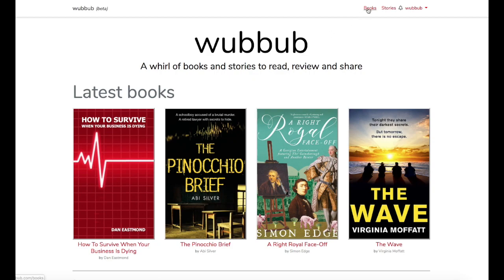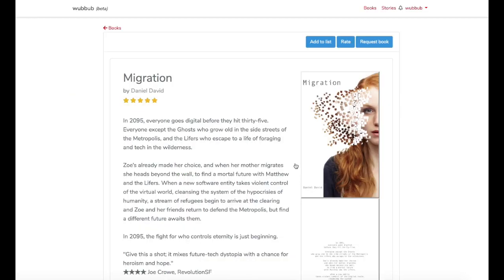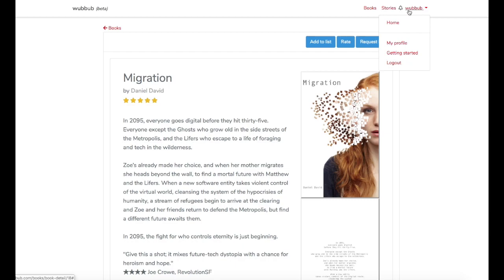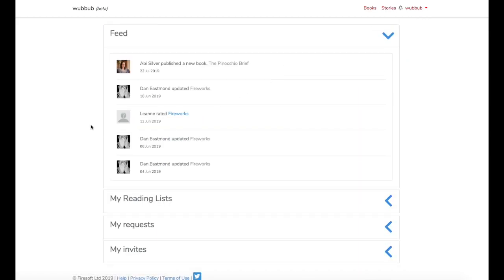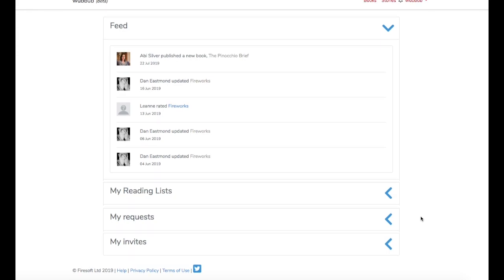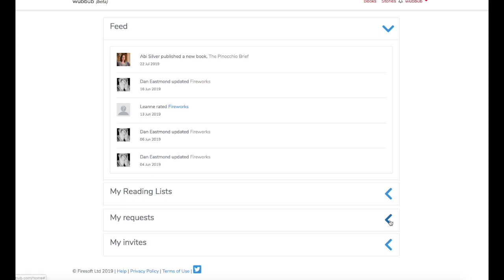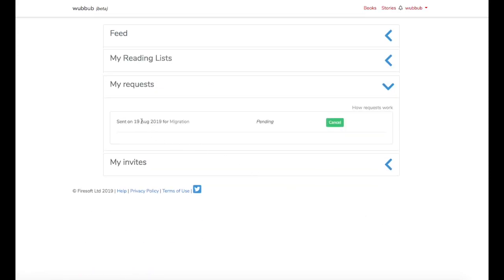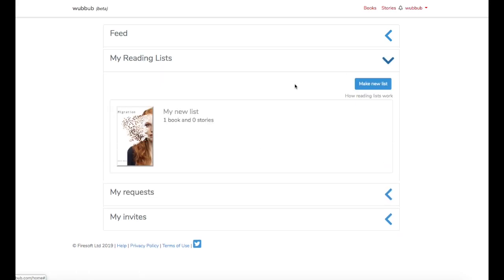Wubbub - How book requests work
A short screencast from wubbub.com about how book requests work.